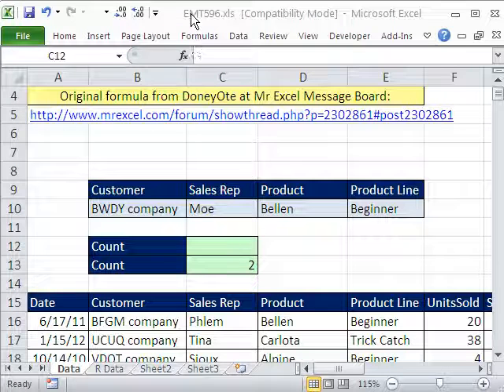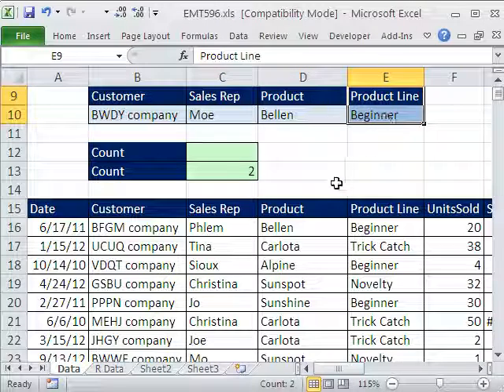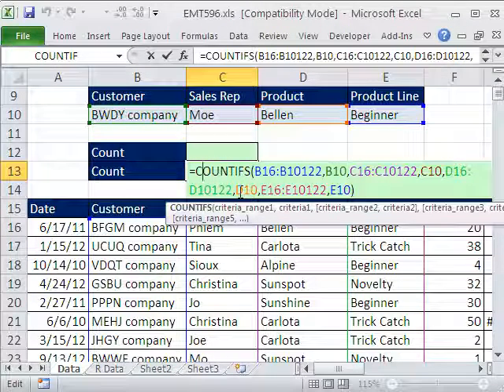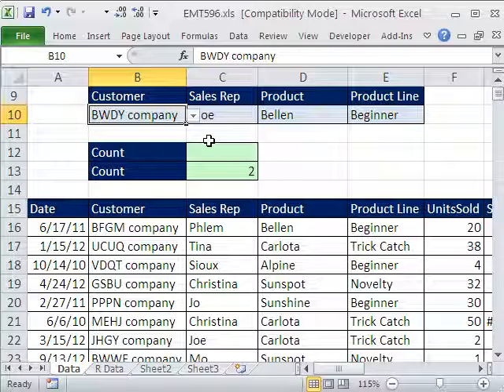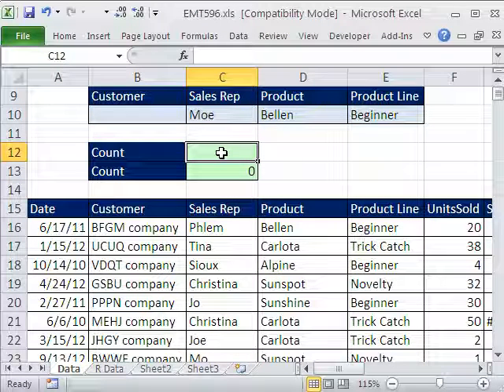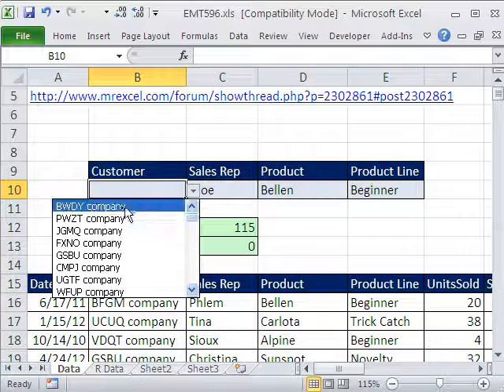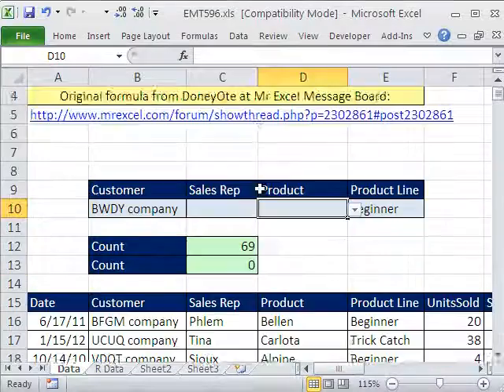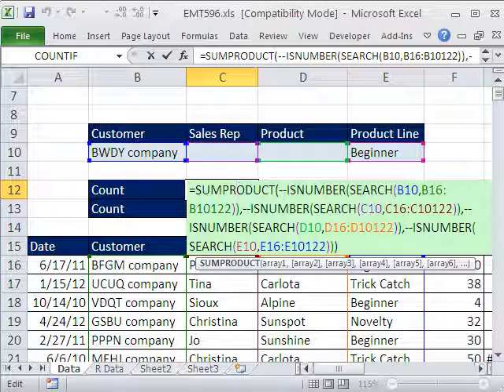Excel Magic Trick 596: Counting With 4 Criteria Including All Criteria As A Possibility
See how to use the SERACH, ISNUMBER and SUMPRODUCT functions to count with 4 criteria including an all criteria option. DonkeyOte from Mr Excel Message Board provides this amazing trick.